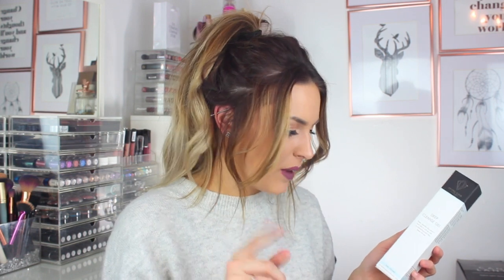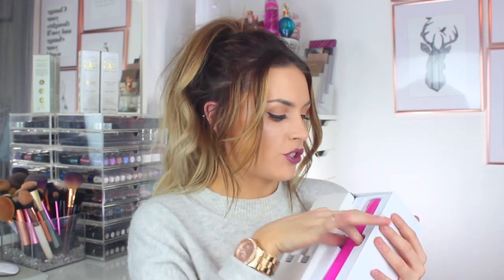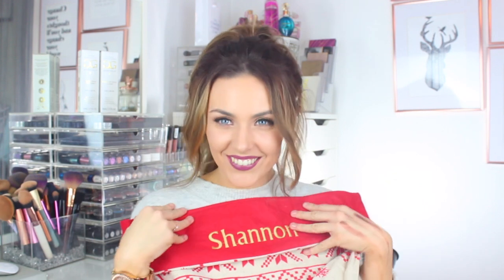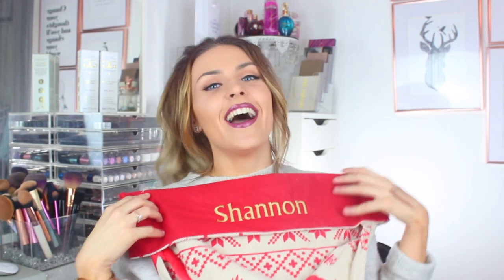GIFT IDEAS FOR CHRISTMAS - HUGE PR HAUL! 🎄SNSHamper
Hey guys - so in todays video i wanted to share with you some new and existing brands on the market. I was sent a lovely PR package and wanted to unbox it on camera! These make AMAZING gifts for your loved ones and as always i LOVE trying out new brands and that is why i love filming these videos! Hope you enjoy x

MY SHADE: Bel Air Baby
STYLE: FULL HEAD QUAD WEFT SET

TECHNOLOGY BITS ~
Camera: Canon 600d
Editing: imovie